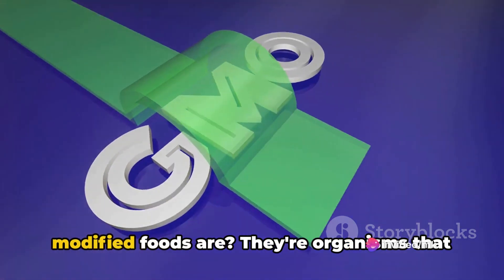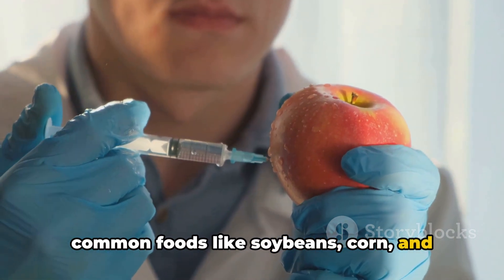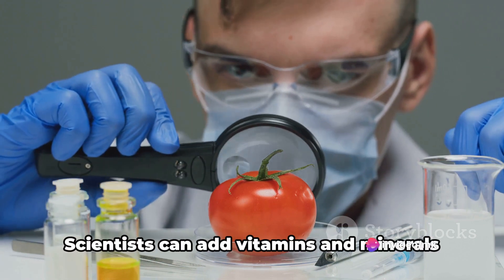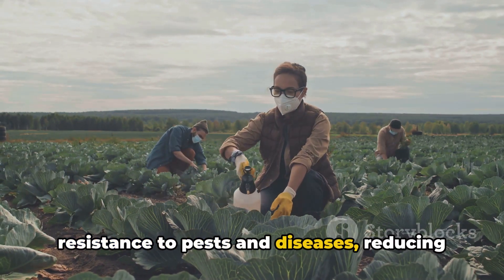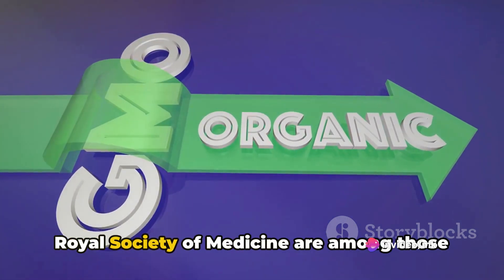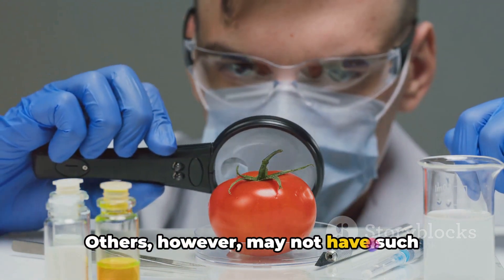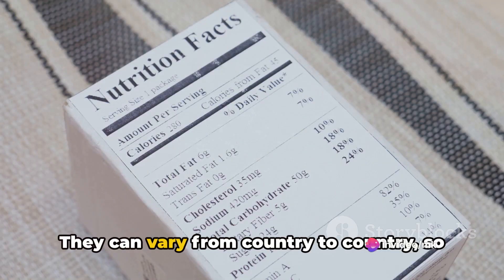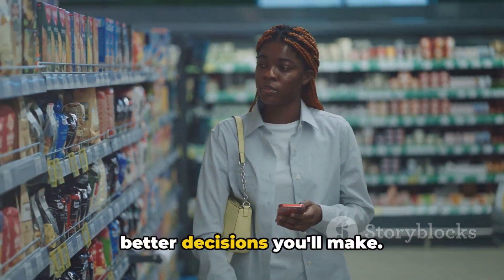Unraveling the Mystery of GMOs Are They Safe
Education Videos on Facts Academy 0122 Welcome to Facts Academy 0122!

FOLLOW ME ON:
Links

MY VIDEO TOPICS:
* Education Courses
 • Science Education
  • Mystery Educational Videos
 • Financial Education Welcome to Facts Academy 0122!

FOLLOW ME ON:
Links

MY VIDEO TOPICS:
* Education Courses
 • Science Education
  • Mystery Videos
 • Financial Education